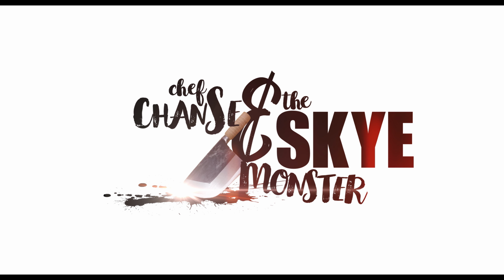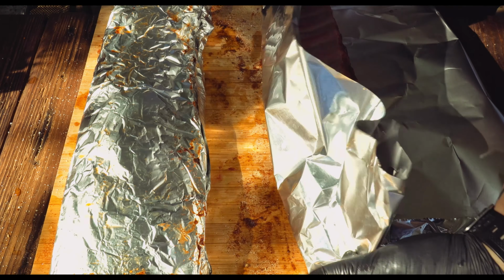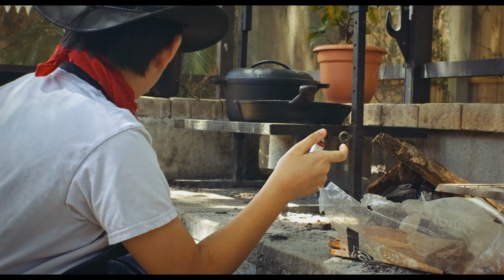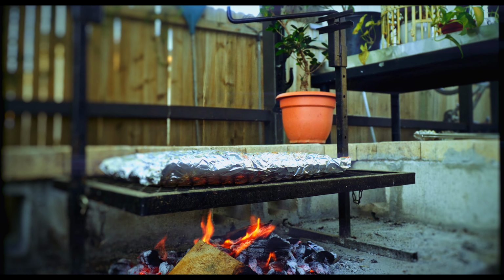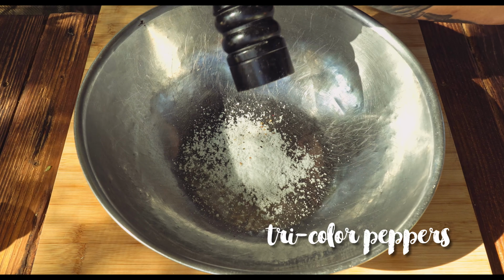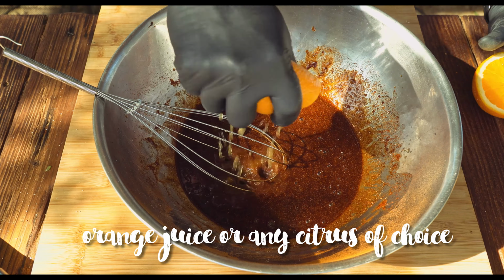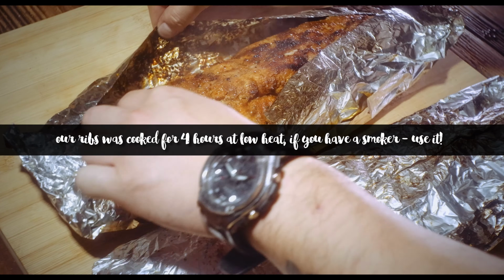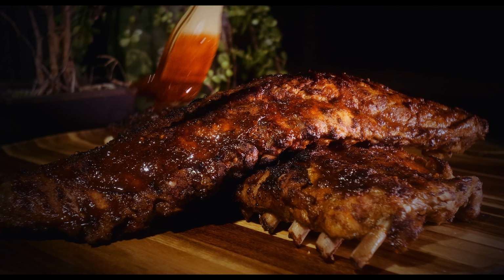BBQ Ribs Western Style: Episode 5 Part 2 of 3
Learn Chef Chanse's Secret BBQ Sauce!